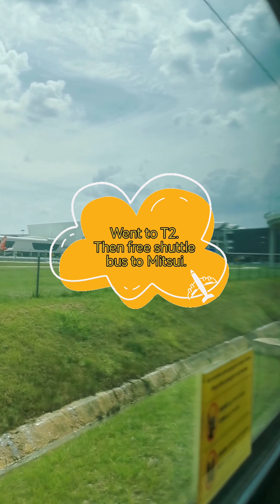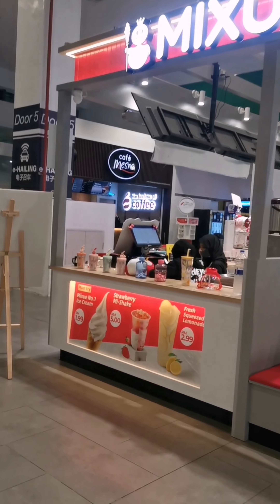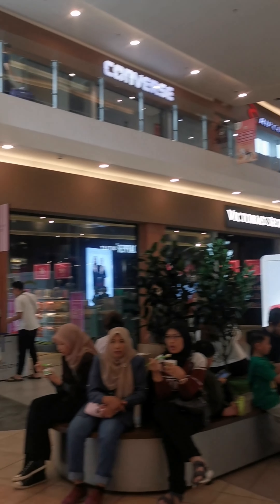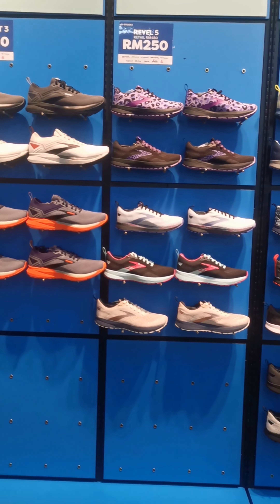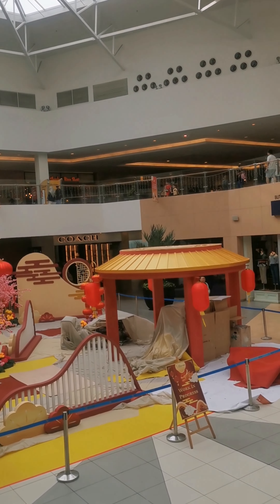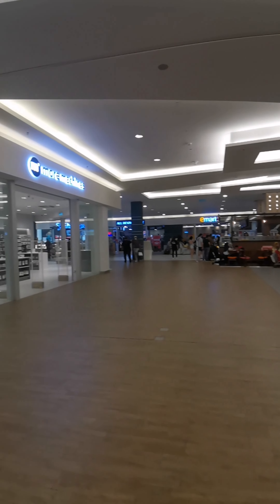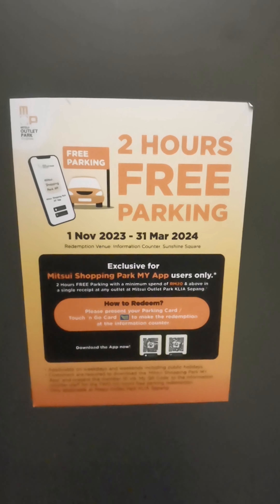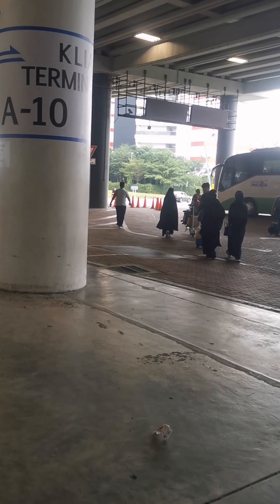Mitsui Outlet Sepang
Discounts here are generally higher than in the normal shops.